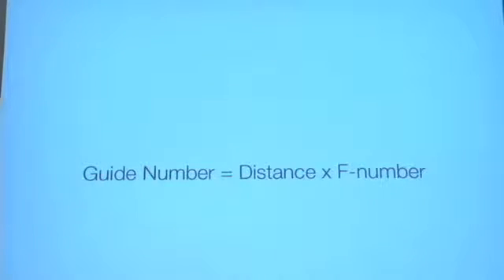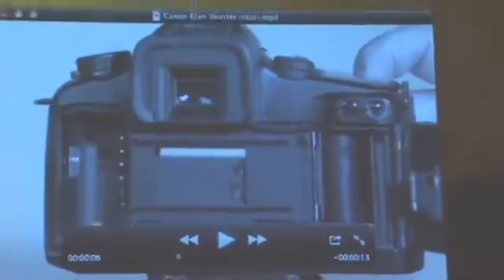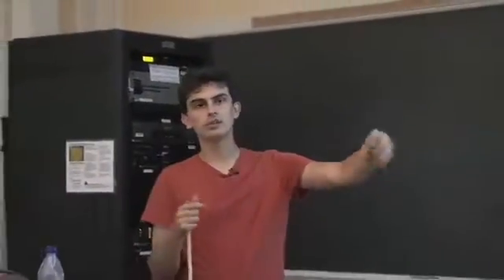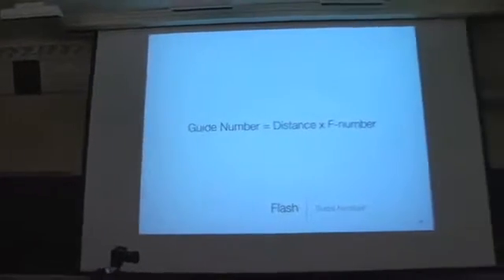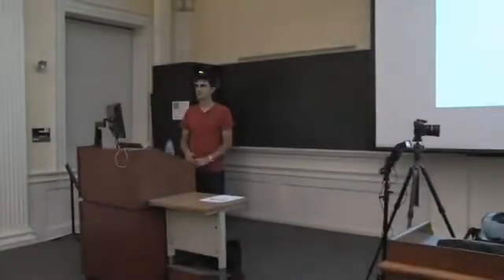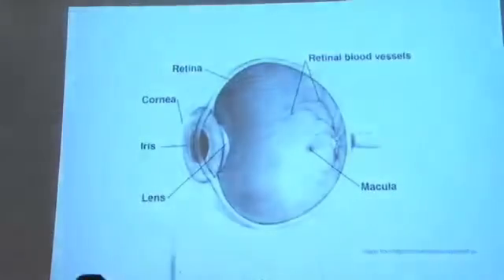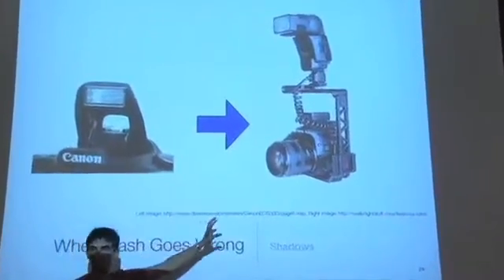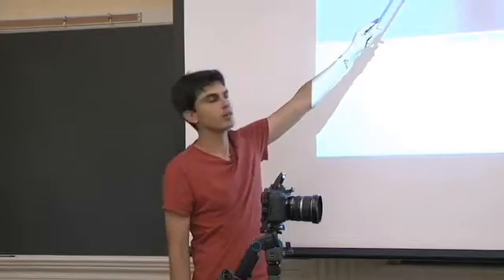Módulo 5 - Introdução à exposição 2 - parte3